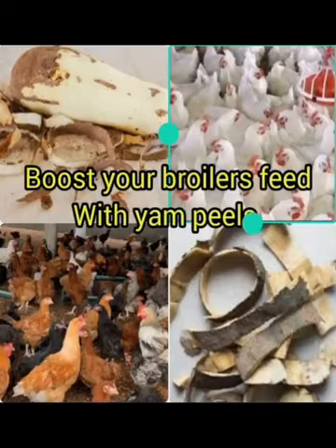How to Create Affordable Poultry Feed: Enhance Broiler Chicken Finishers with Yam Peels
Discover the secrets to making affordable poultry feed using yam peels! In this informative video, we’ll show you how to effectively enhance your broiler chicken finishers with this nutritious and cost-effective ingredient. Learn the benefits of incorporating yam peels into your feed and practical tips for ensuring your chickens thrive on a budget. affordable poultry feed, enhancing broiler chicken diet, yam peels for poultry, nutritious poultry feed ingredients, cost-effective chicken feed, improving broiler finisher performance, benefits of yam peels in feed, sustainable poultry farming, broiler nutrition tips, using waste in poultry feed, homemade poultry feed recipe, optimizing chicken growth with yam, organic feeding solutions for chickens, feed formulation for broilers, alternative feed ingredients for poultry, maximizing broiler weight with yam, poultry farming on a budget, health benefits of yam peels for chickens, effective feeding strategies for broilers, economical poultry farming methods.